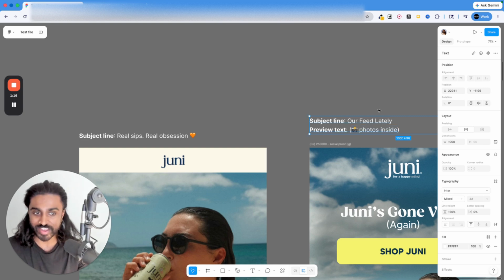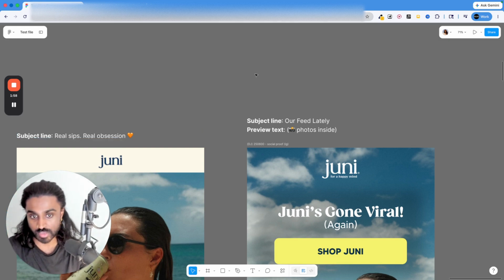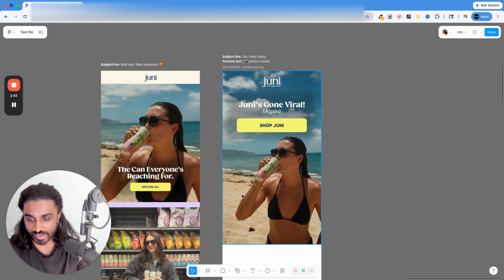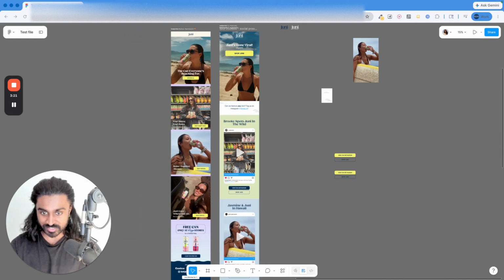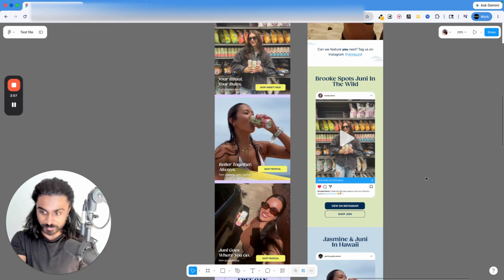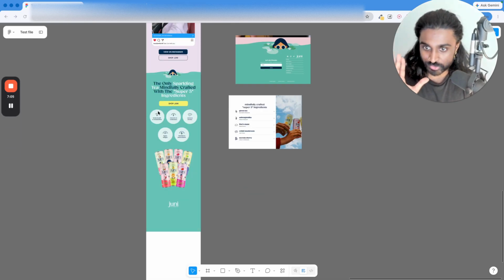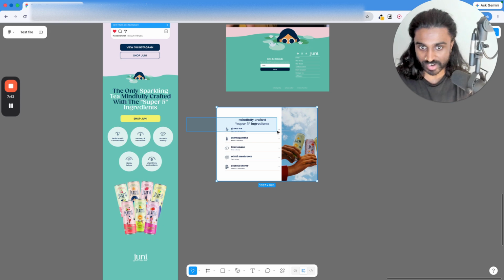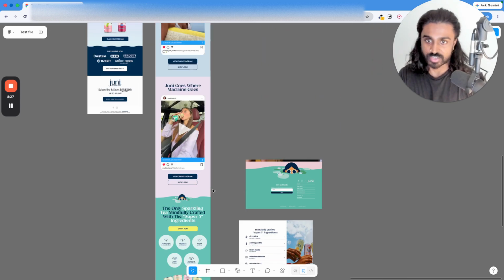how to get free unlimited UGC using your email list (Juni sparkling tea example)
Got an ecom brand making at least $100k/mo? You need my emails, book a free call to discuss

Everything I recommend is based on real experience running emails for 7-8 figure brands. $50m+ in ecommerce email revenue generated across clients since 2021.

In this video, I break down how Juni could rework their social proof emails to cause their fans to post free UGC completely unprompted. Examples of this working on other brands shown.

Step 1 – Fix the Subject Line
Original: "Real Sips, Real Obsession." We can do better. New version: "Here's our feed lately, photos inside."
The purpose of a subject line is to get people to open. "Photos inside" gives people a reason to click. "Our feed lately" creates curiosity. "Real Sips, Real Obsession" gives no hint of what's inside.

Step 2 – Move the Header and CTA Higher
Put the header and CTA higher up and make the CTA bigger. More clicks means more traffic, which means more sales. Whenever there's room, do it. If the photo makes it difficult, AI generate the background to make space.
Keep the logo and slogan directly on the background rather than on a bar. Cleaner look. Add a dark blurred square behind text to keep it legible.

Step 3 – Make It About the Creator
This is the main upgrade. Two things:
First, ask people to tag you. "Can we feature you next? Tag us on Instagram @brand." No button needed, just make the link obvious.
Second, display each post as if it's from the creator's account. Show their display picture, name, and username in big letters. The "View on Instagram" link goes to their profile.
Why this works on two levels. One, it keeps creators loyal long term. There's always going to be a brand that pays better rates, but how you treat creators and the attention you drive to them is what builds real loyalty. Two, it gets organic posters interested. When someone clicks through to a creator's profile, it makes other fans want to do the same. They realize if they tag the brand, they might get featured too. People want that.
This creates a flywheel: you feature posts, that causes more people to tag you, that gives you more content to feature.
We've run this for another client and it works. Every time we send this email, more people start submitting their own photos. Some are paid, a lot aren't. We now have enough content to send this at least once a month.

Step 4 – Close With a Product Explanation
The original email never explains what the drink actually is. This happens because brands forget that not everyone on the list already knows their product. Go out of your way to fix that.
Close with a buy box that explains the product clearly. Pull from the website. Include:

What it is: sparkling tea
What makes it different: the super five ingredients
A clear CTA
Specific ingredient callouts

Ingredient callouts aren't filler. A lot of people have been hearing about ashwagandha or lion's mane and will convert on that alone, even if nothing else in the email grabbed them. Include a product image and close with the logo.

The main upgrade is the creator-first UGC format. Sending it this way causes people to organically start posting about your brand, which gives you more content, which you feature, which causes more posts. That flywheel makes you more money and there's no argument against it.